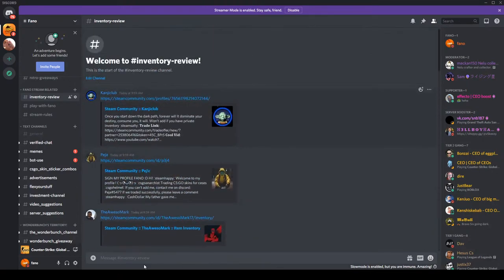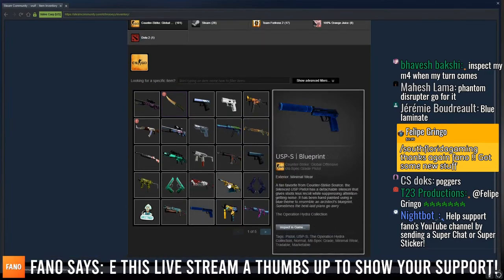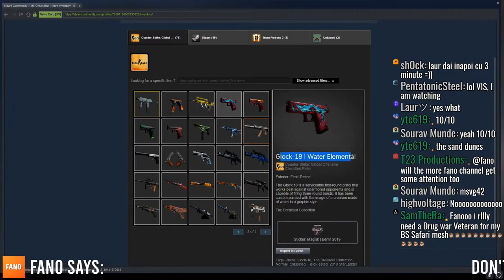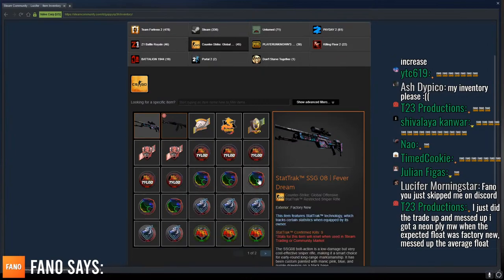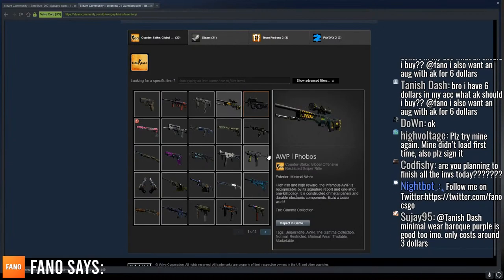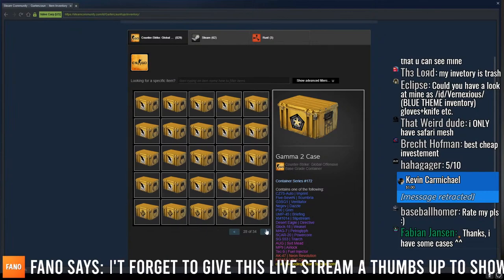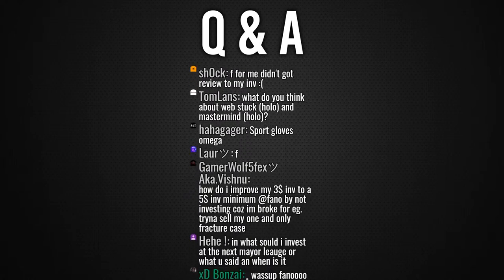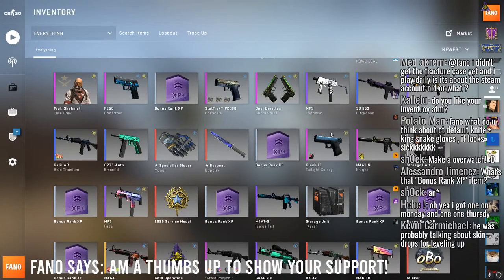Rating Subs CS:GO Inventories (Part 3)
In addition, I answer any CSGO related questions, as well as give feedback and suggestions on how to improve your CSGO inventories.